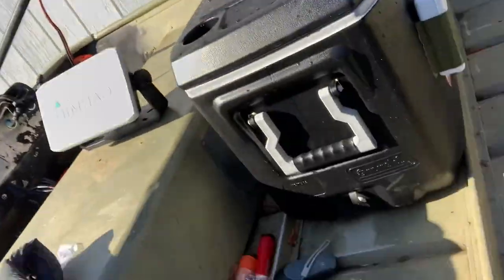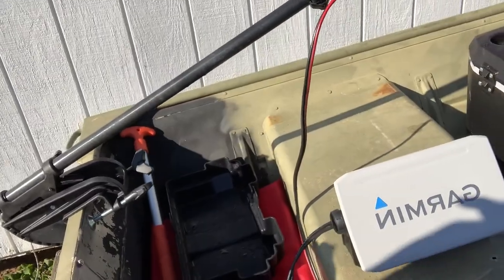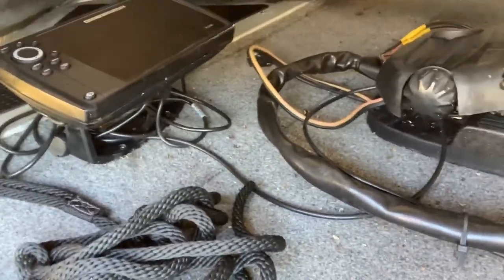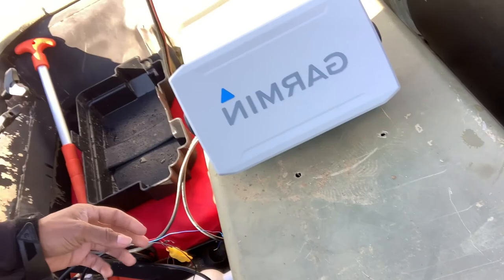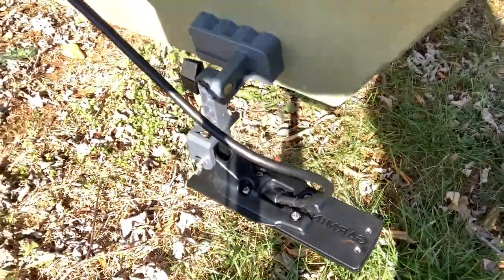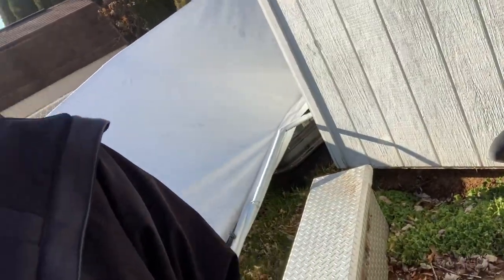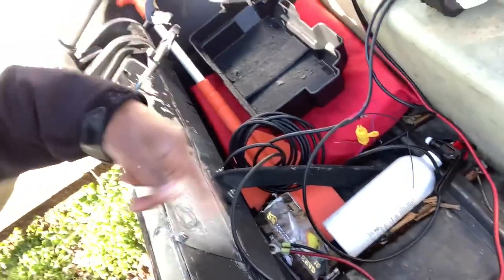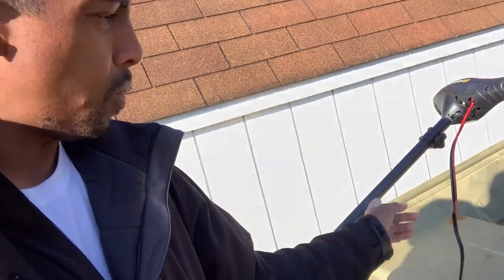Jon Boat Modifications, Portable Transducer Mount and more!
lowe jon boat garmin echomap install.  Some upgrades to my Jon boat.  its a 14 foot Lowe Jon boat that I got a great deal on thanks to a buddy.  Link to electronics mount in description.

gopro bundle

Berkley trilene

sunline sniper fc.

kastking braid.

pline cxx